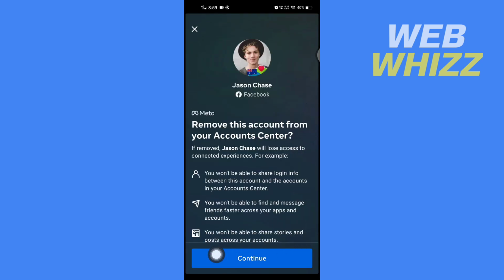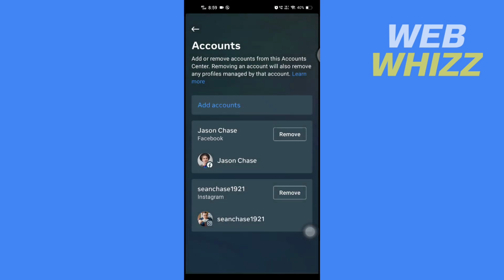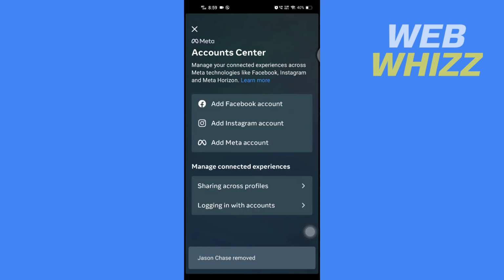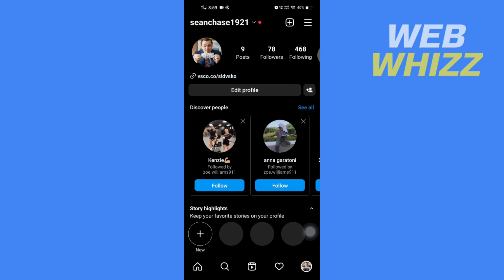How to Stop Sharing Accounts on Instagram - Easy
How to Stop Sharing Accounts on Instagram